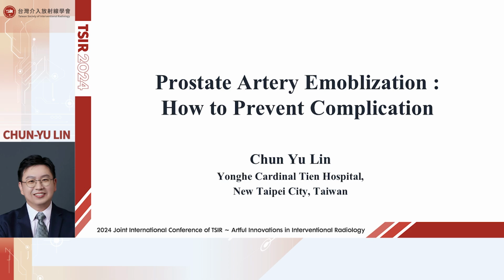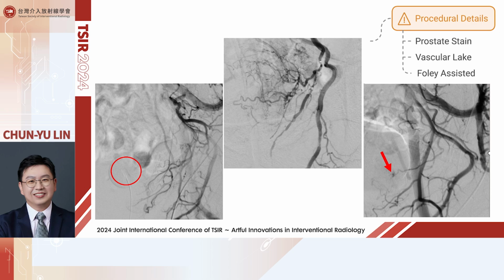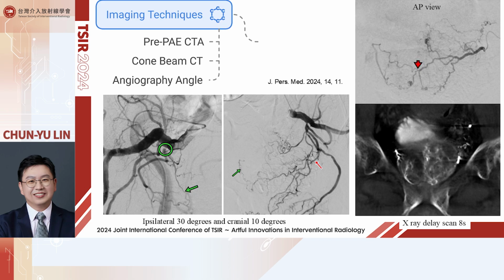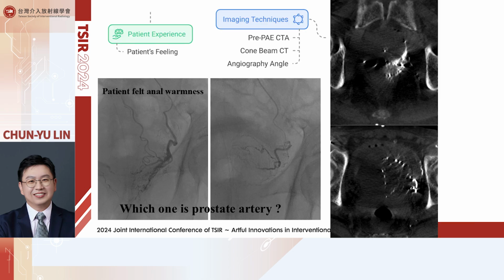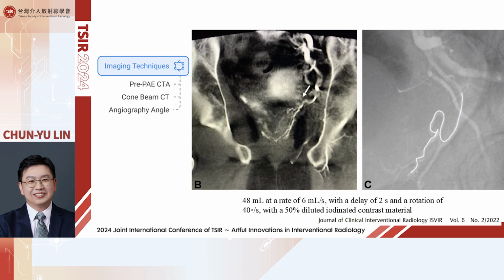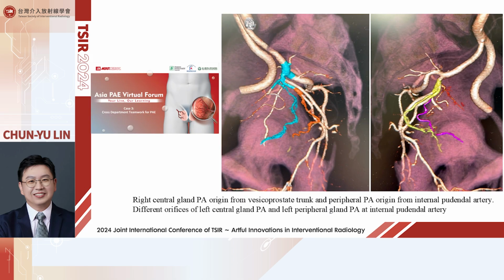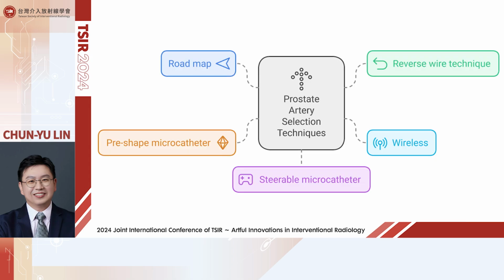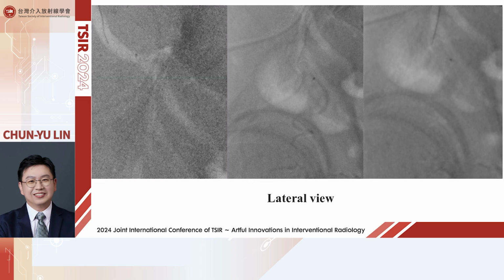2024年會1102 ROOM2 0850 0910 CHUN YU LIN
林俊宇秘書長
分享關於攝護腺栓塞的經驗